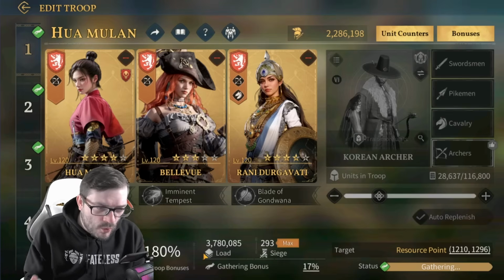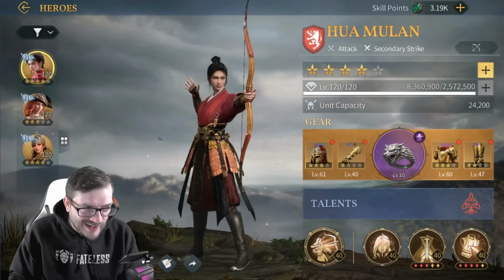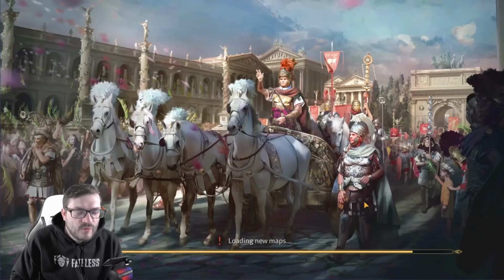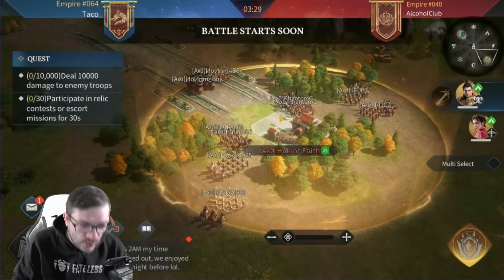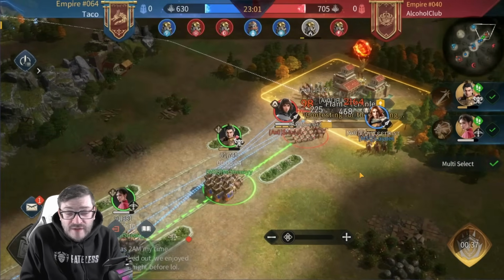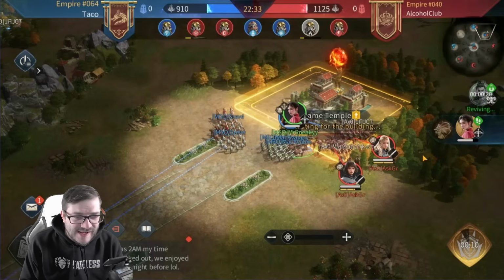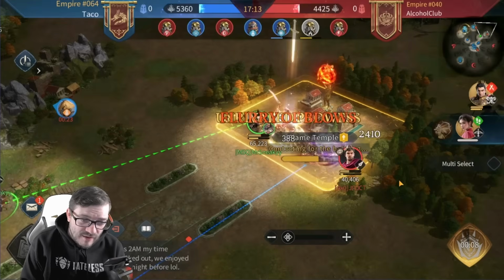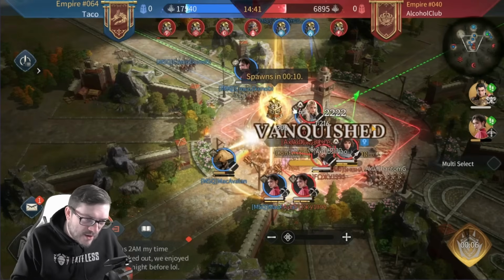FIRST TIME TRYING NEW META LU BU BUILD?! IS IT GOOD?!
Last Night i got to test the NEW Metaa Lu Bu Formation for the first time in Battle of Dawn and to see how it stacks up to my normal build with ripper tiger! And the damage is just bonkers! Check out some pvp gaameplay of the new potential meta build for Lu Bu.
HIT THE
                                    FOR VIBES
Check What Im Doing Here!
Timestamps:
00:00 Introduction